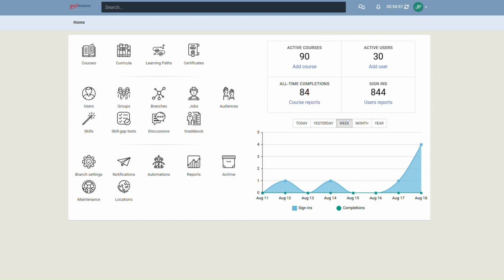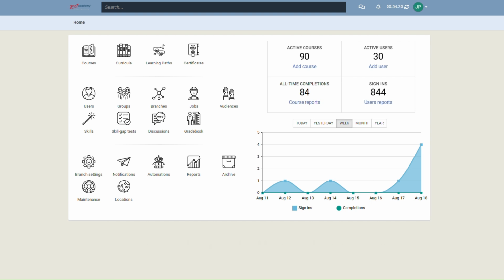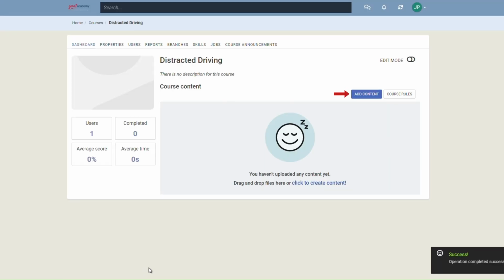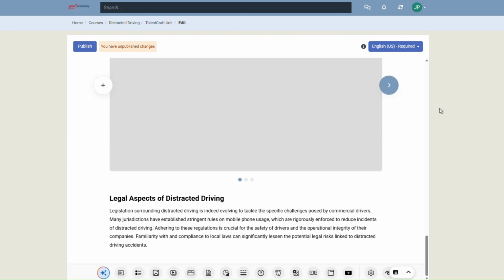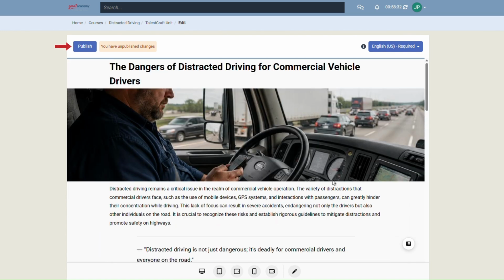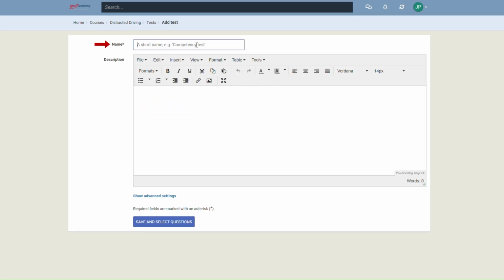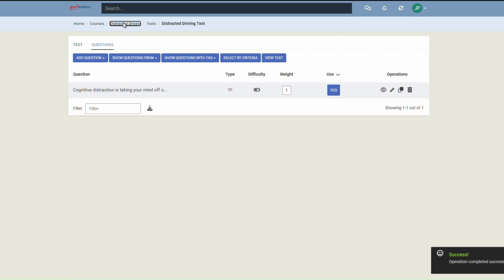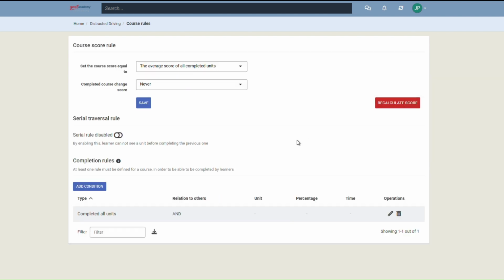GreatAcademy Learning Management System - Creating a Course Using AI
Learn how to use the Learning Management System's built in AI to easily create highly professional training courses within minutes.